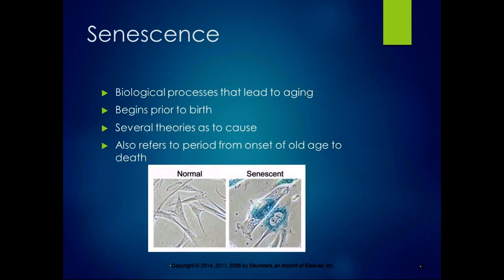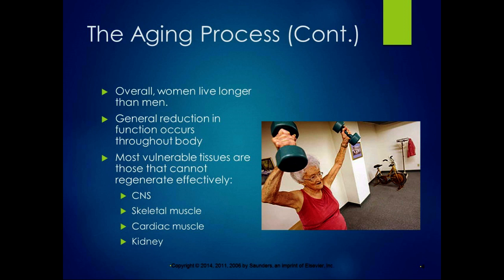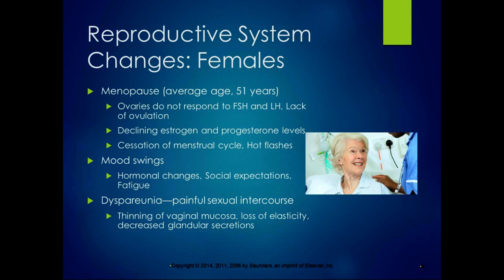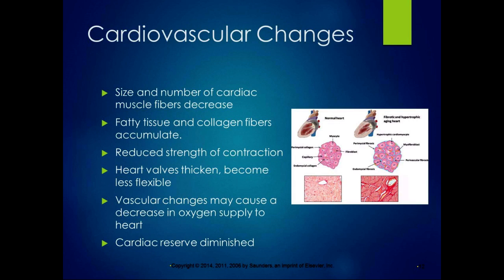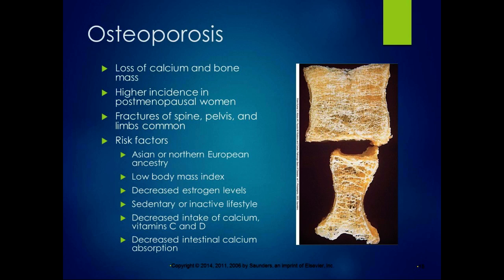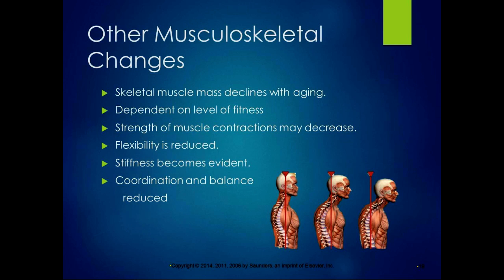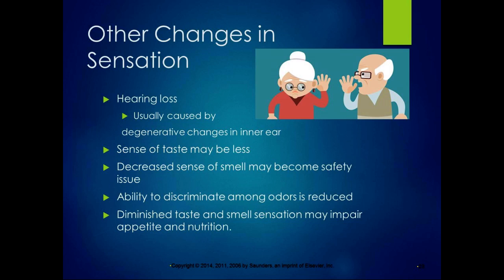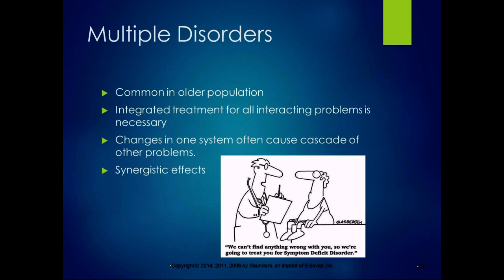Chapter 24 Lecture Complications of Aging